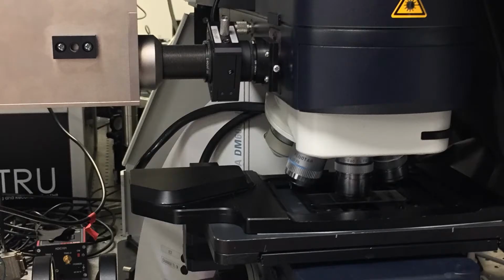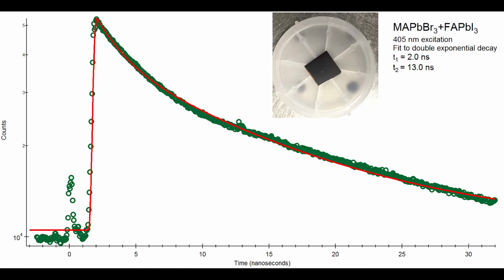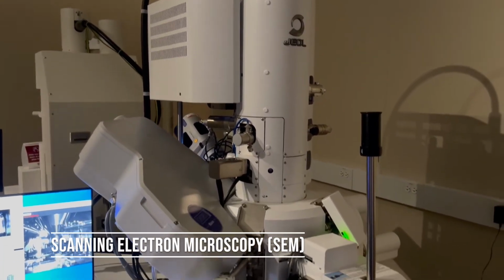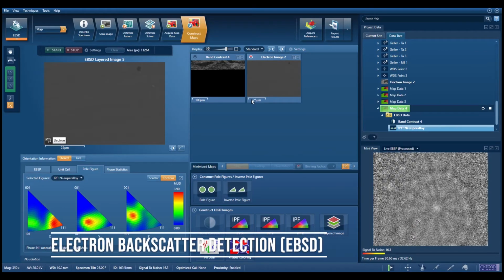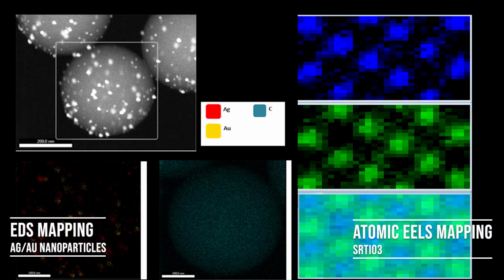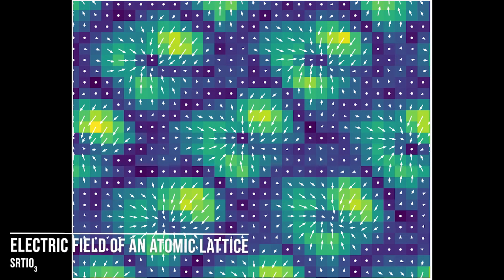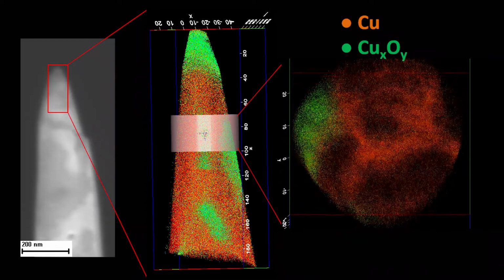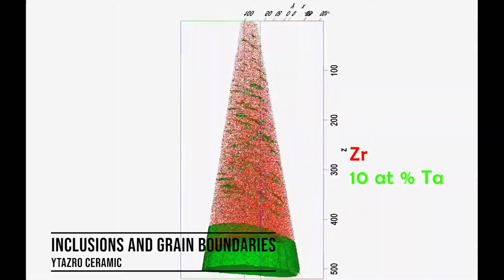Imaging and Analysis video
An overview of the CNS Imaging and Analysis facility